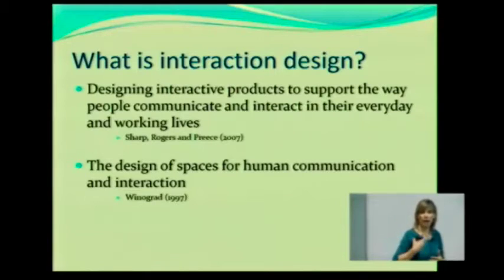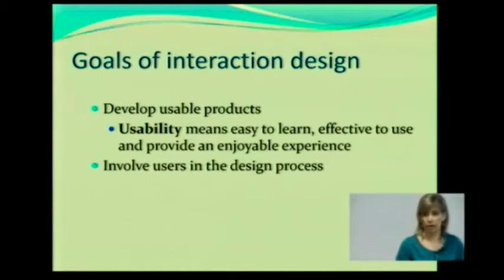HCI Interaction Design: LT2, Slides 7 13